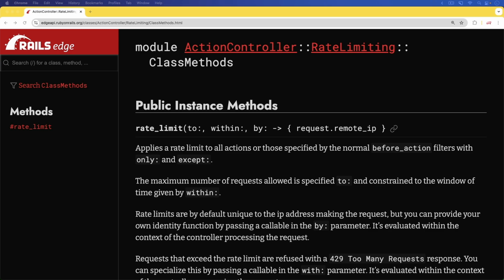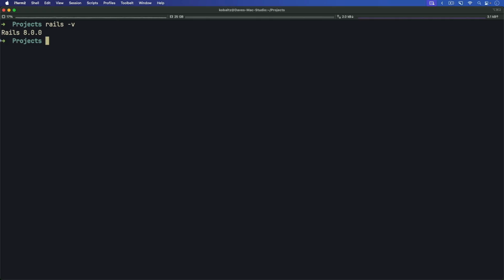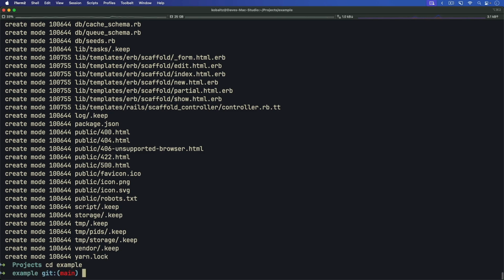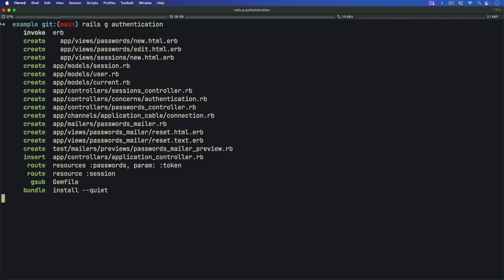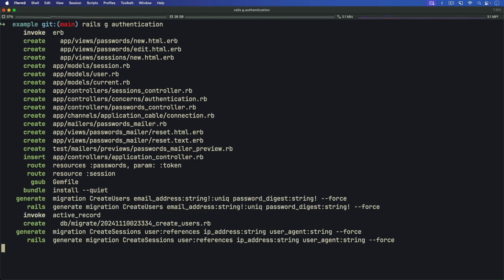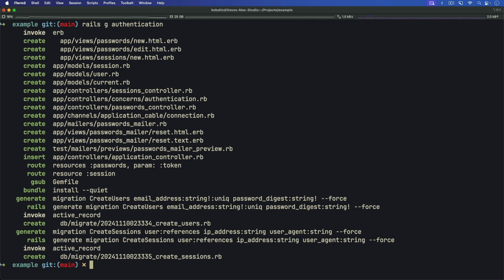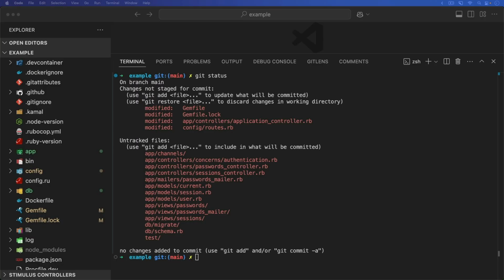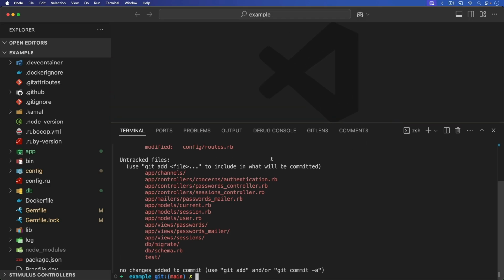Episode #482 - Rate Limit | Preview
In Rails 7.2, a new feature was added that allows us to establish rate limits where the number of requests in a certain amount of time can be throttled. In this episode, we'll dive into the specifics of the rate limits and how they can be used.